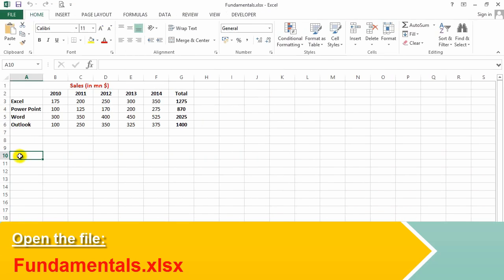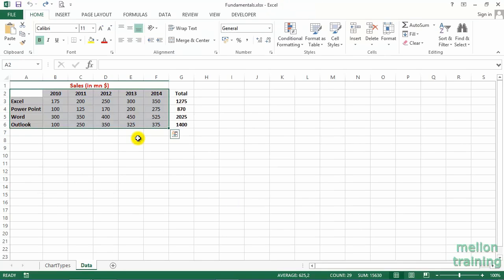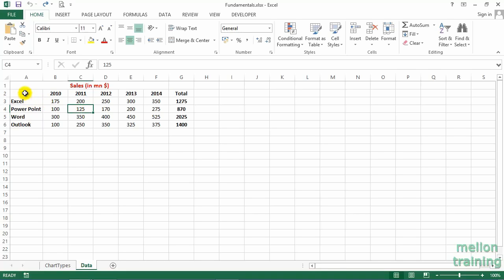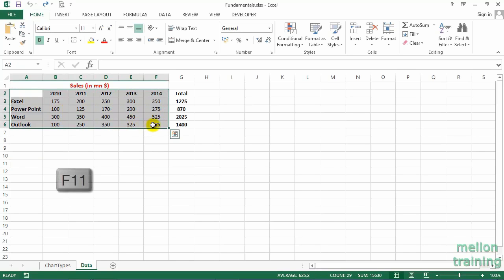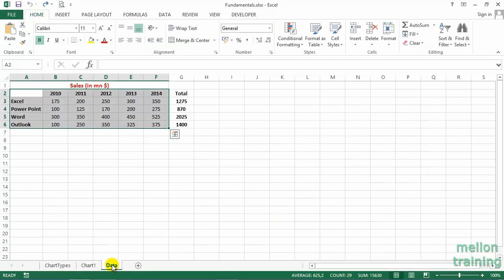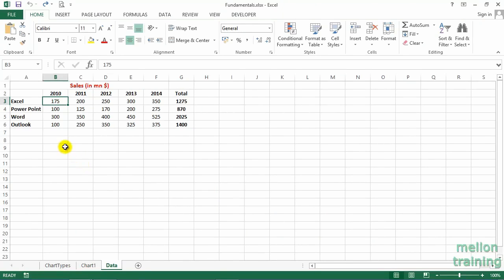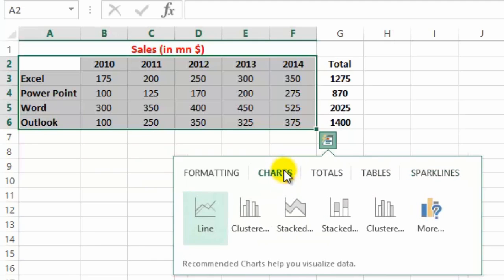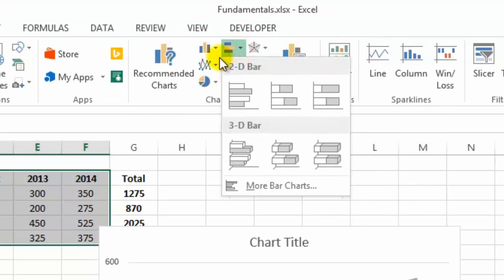Turn Your Data Into Clear Charts in 3 Steps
Building charts and graphs is one of the best ways to visualize data in a clear, easily digestible manner. Here are the simple steps you need to select Data and build a Chart or Graph in Excel.

Create Excel Dashboards, Interactive Excel Graphs and Pivot Charts with Microsoft Excel 2013 + Free Excel Templates

Become a proficient Excel Macro Programmer in a very short time + Excel VBA for beginners. Excel Templates included.

Learn Excel Power Pivot - Power Map and Excel Power BI Tools. Build Excel Data Analyst Models with Microsoft Excel 2013

The Best 100 Excel Tips & Hacks with Microsoft Excel 2016 - Excel Templates Included

Learn from scratch professional Advanced Excel Charts with Microsoft Excel 2013 - Excel Templates included

A Python Practical Programming Course for Absolute Beginners - Learn how to Code in Python and Improve your Productivity

Boost your Productivity with 25+ Gmail Techniques like Gmail Filters , Security , IFTTT . Master Email Communication